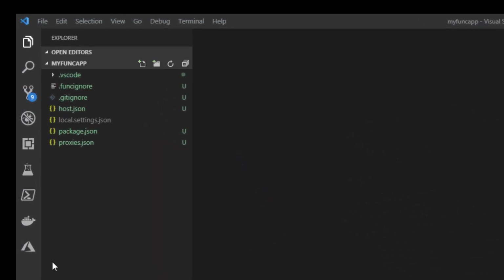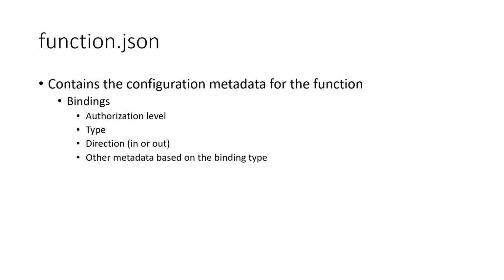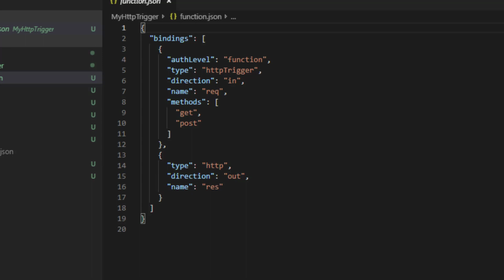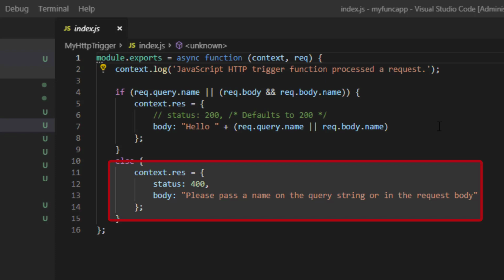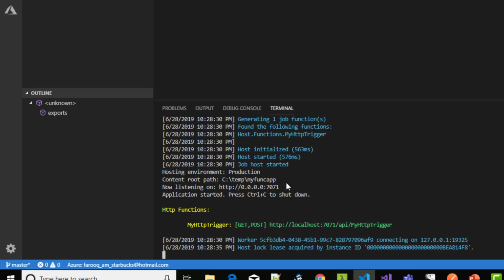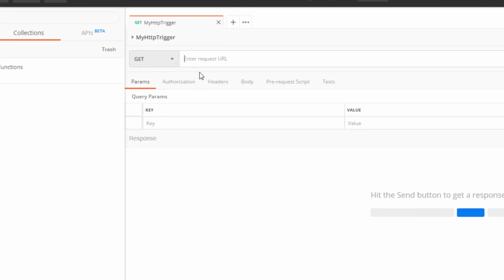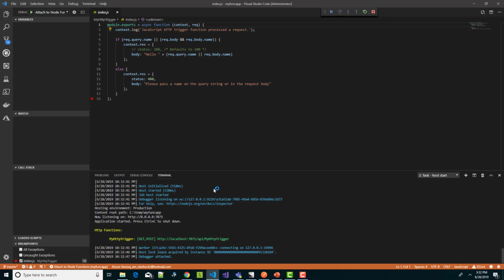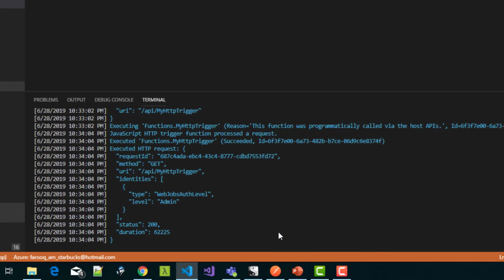Develop JavaScript Azure Functions Part 3 - Creating HTTP Trigger Functions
This is part three of a four part series on developing JavaScript Azure functions. This series provides a gentle introduction to the topic. The intended audience is for developers who have written Azure functions in .NET and want to add JavaScript to their skill set.